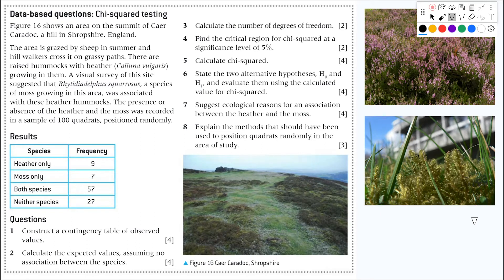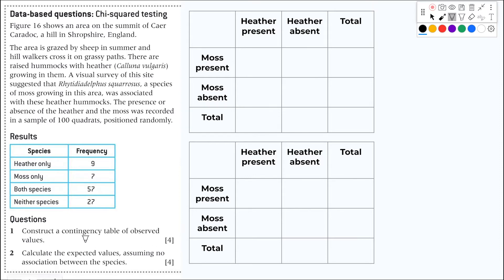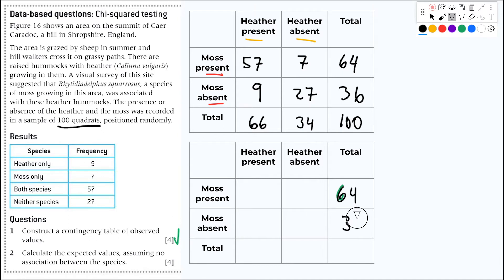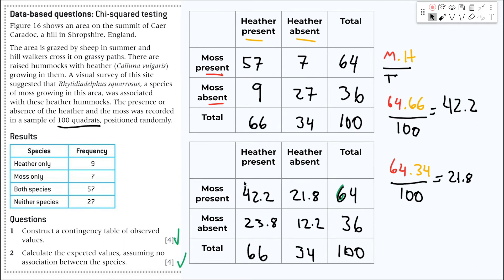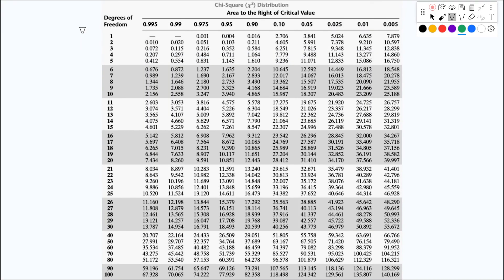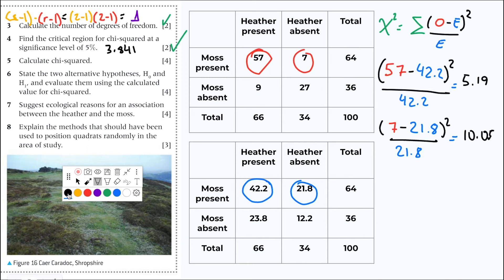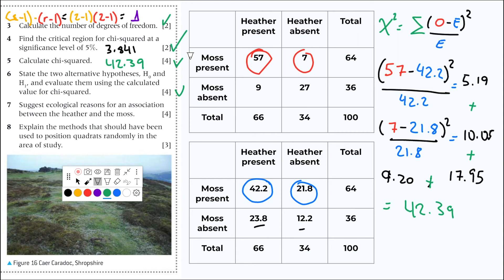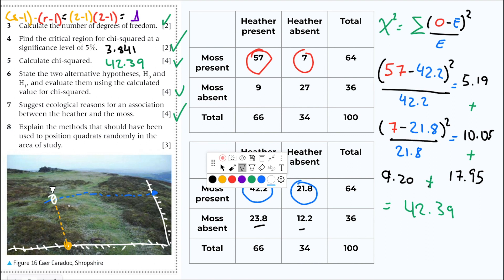Question solved: Chi-squared test - IB DP Biology 4.1 Ecology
How to solve IB Biology questions involving chi-square tests.